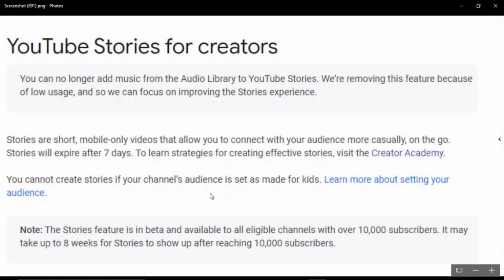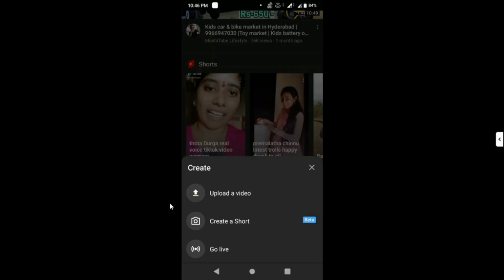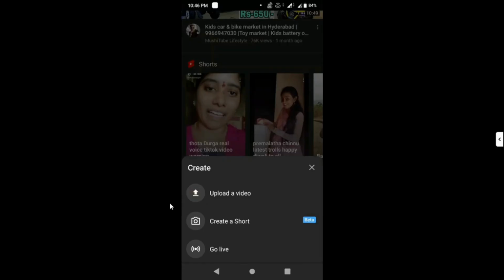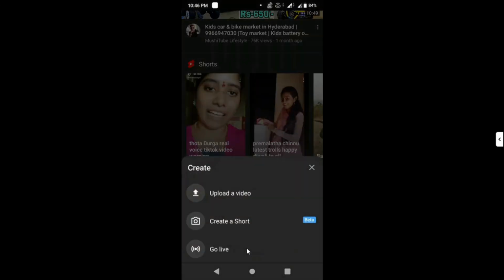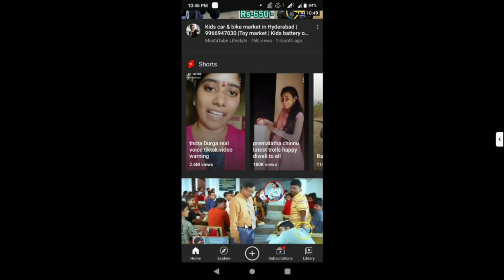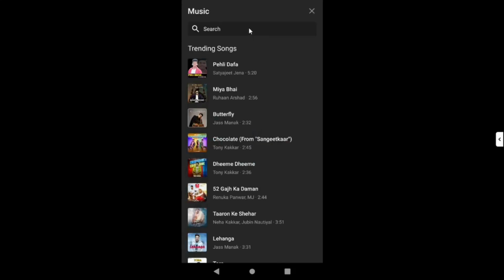How to upload short video on youtube | update youtube mobile version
Hi viewers,
I have got a request to make video on how to upload short video on youtube which i will show you here youtube short video upload and what is the eligibility criteria for this feature.
Hope you will like this guys.

youtubeshortvideoupload how to upload youtube short video youtube short video feature